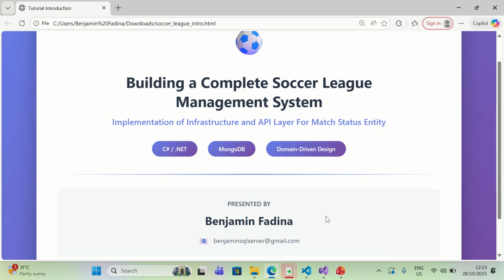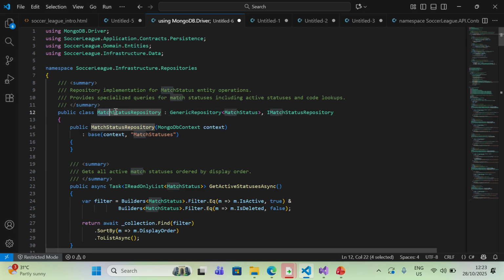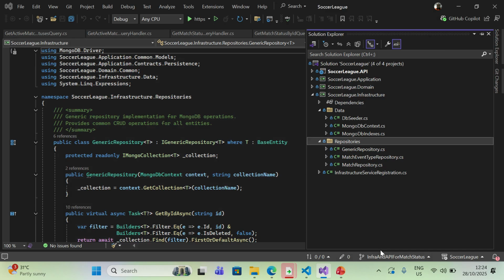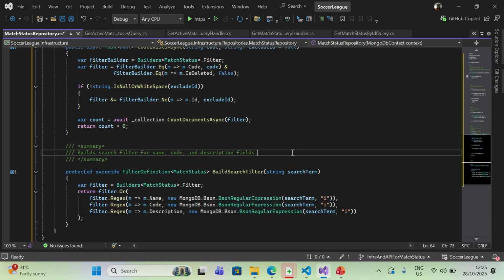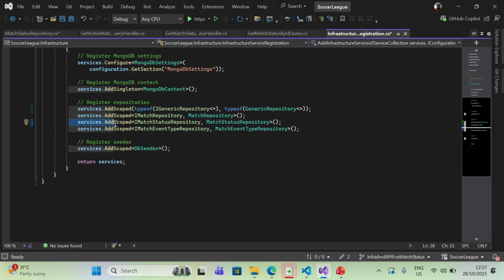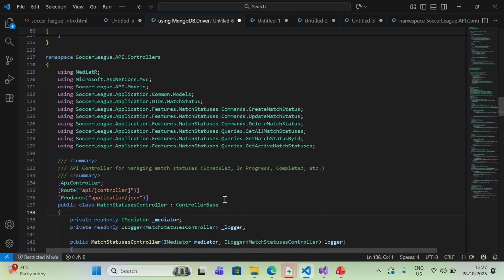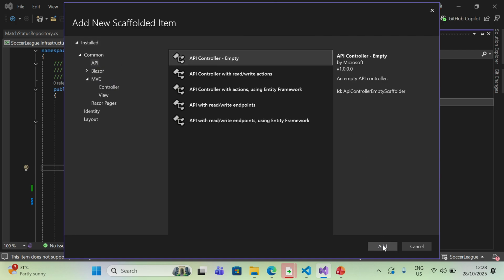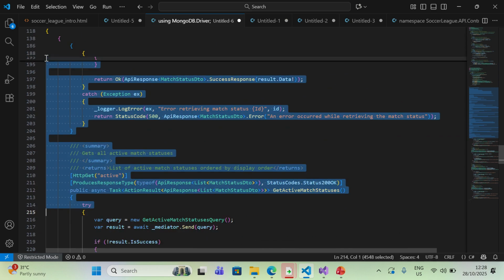Soccer League Management System - Infrastructure and API Layer For Match Status Entity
In this tutorial, you will see how to build a Soccer League API using .NET 9, MongoDB, and the CQRS pattern with MediatR. This video takes you step by step through setting up a clean architecture, implementing the repository pattern, and building RESTful endpoints for managing match statuses such as Scheduled, In Progress, and Completed.

You’ll see how each layer — Infrastructure, Application, and API — works together to create a modular, testable, and scalable system.

How to integrate MongoDB with .NET in a clean architecture

Implementing a Generic Repository and extending it for specific queries

Managing Match Status entities (create, update, delete, retrieve)

Applying CQRS with MediatR for clear separation of concerns

Structuring your projects into core layers for maintainability

Using dependency injection in InfrastructureServiceRegistration

Returning consistent API responses with a reusable wrapper

Searching and filtering data efficiently in MongoDB

MatchStatusRepository implementation using MongoDB filters and queries

Dependency injection setup in the infrastructure layer

RESTful endpoints in MatchStatusesController

Handling errors, validation, and pagination gracefully

Using DbSeeder and MongoDbContext to manage database connections

🧩 Technologies Used

.NET 9

MongoDB

CQRS and MediatR

Dependency Injection

Repository Pattern

Your support helps create more educational .NET content like this!